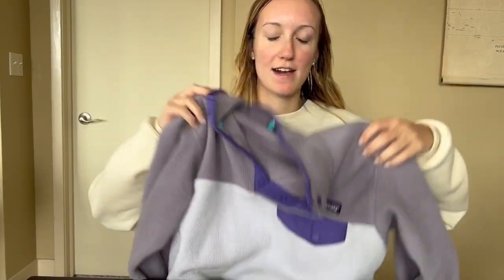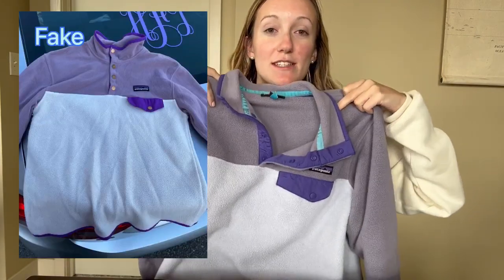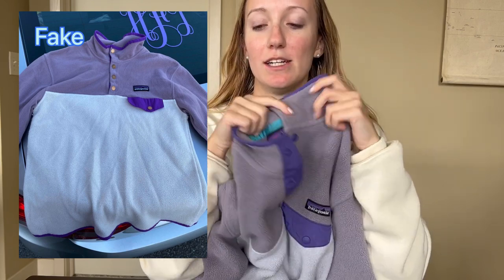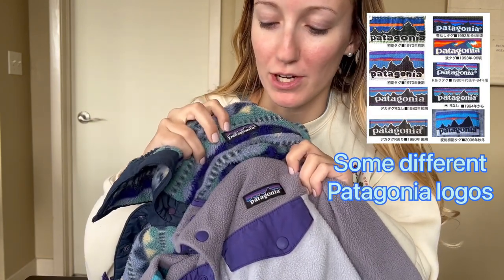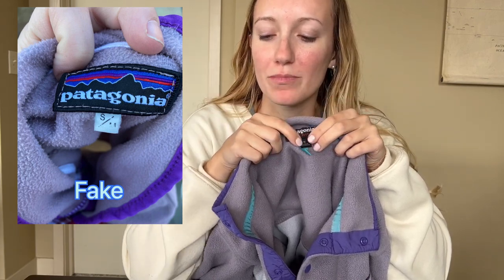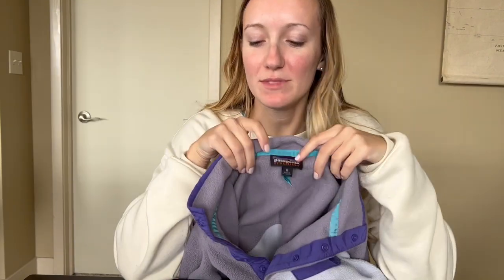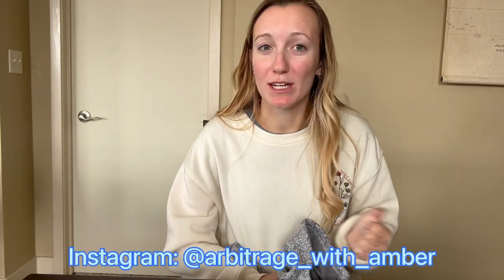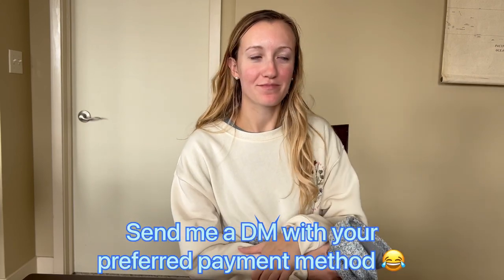How to spot fake Patagonia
In this video, I share a few things to help me determine if a Patagonia is fake or not. Most of them out there are real, but I have seen a handful of fakes in the couple of years.

If you are wanting me to look at photos of a Patagonia you have or are considering purchasing and let you know if it is authentic, I am now charging $5 for this as I am getting many requests.